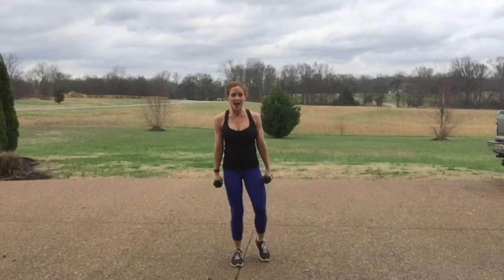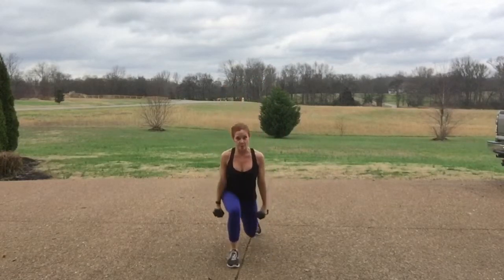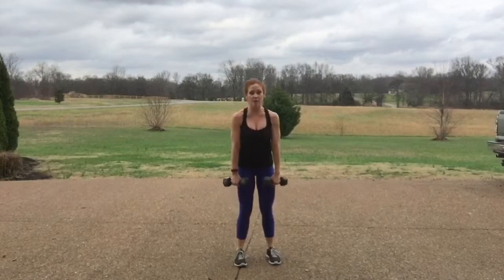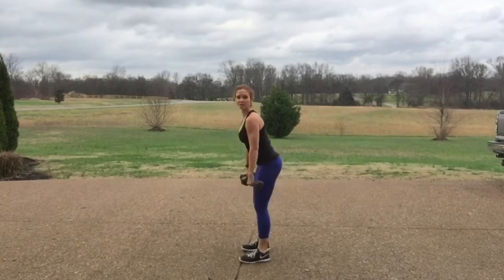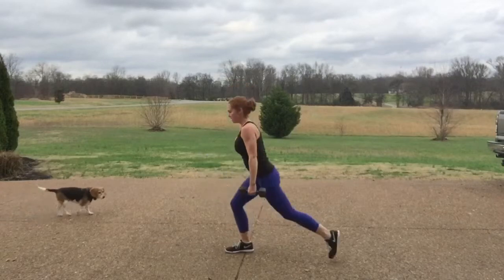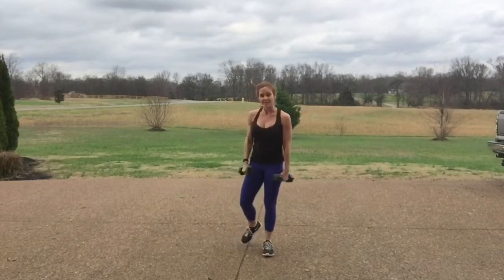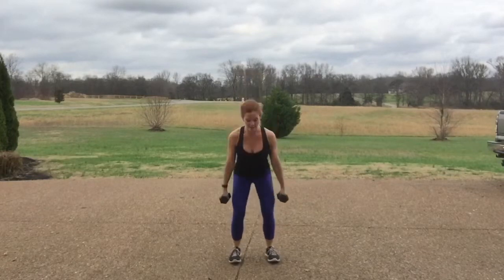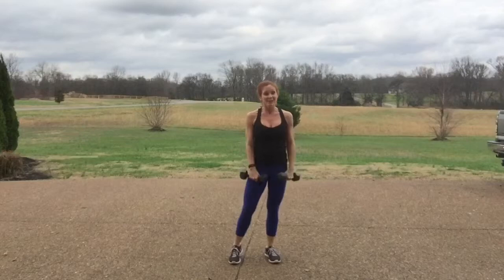Lower Body Quick Circuit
Repeat this series as many times as you like.